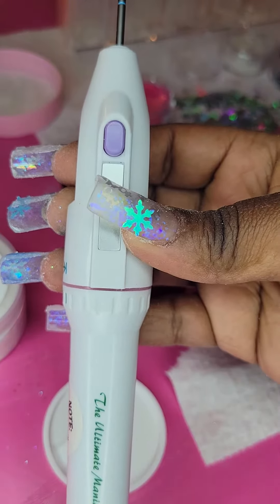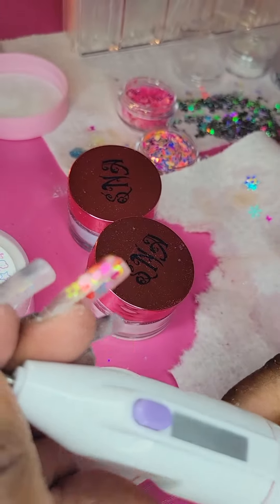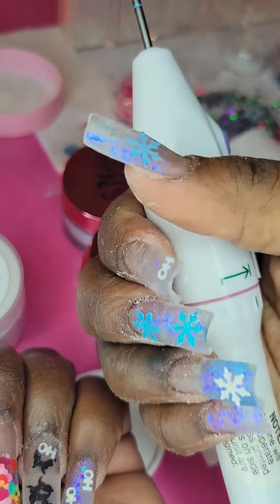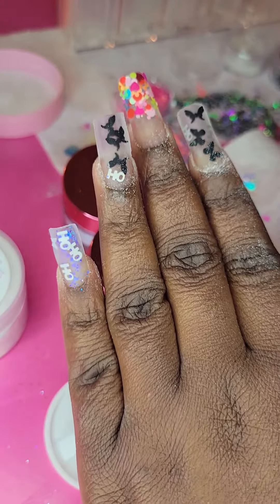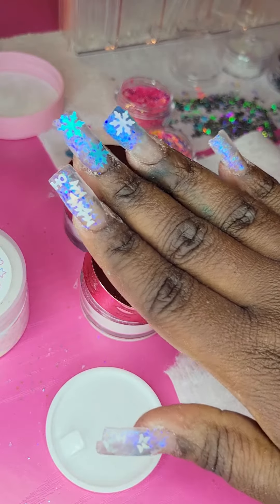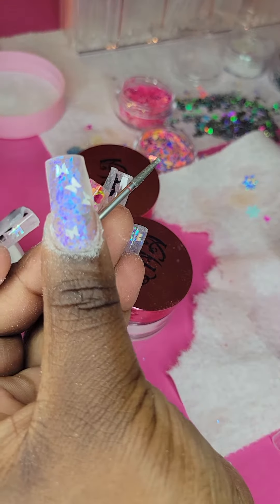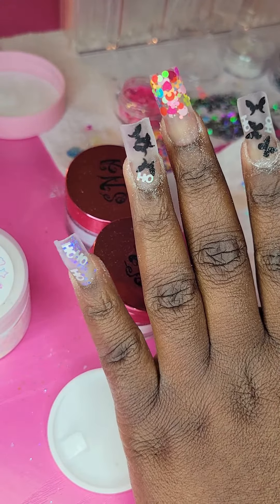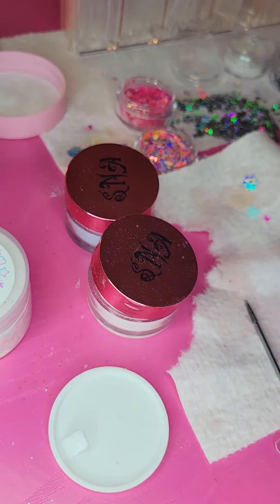Thank you to all my new subscribers/a cheap drill I found for beginners 💕💕💕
Thank you too all my new subscribers!!! and a cheap drill I found at dollar general, cordless.